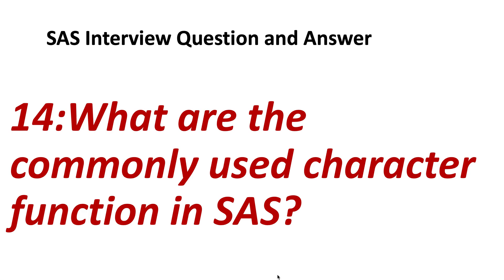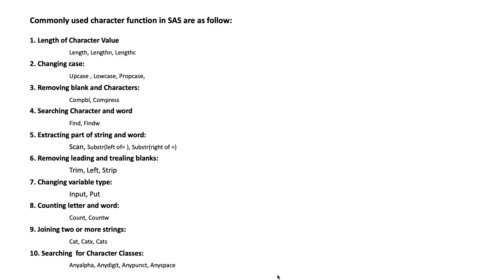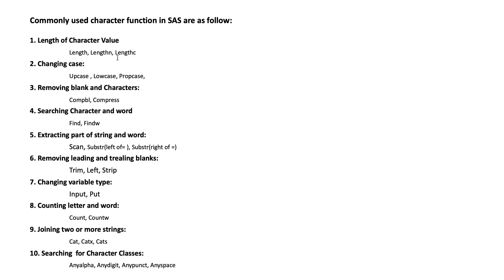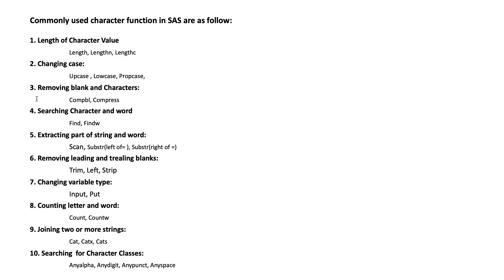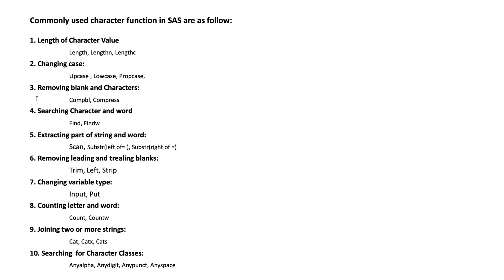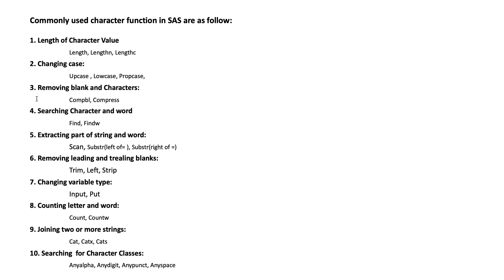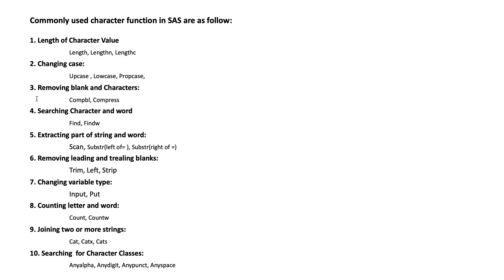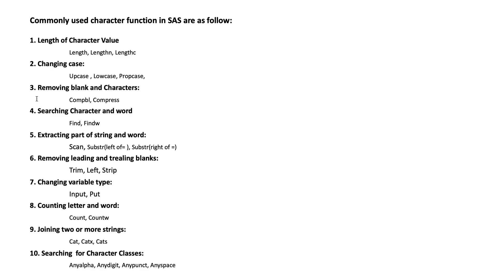14. What are the commonly used character function in SAS? || SAS Interview Question and Answer.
In this video we discuss about commonly used character function in SAS